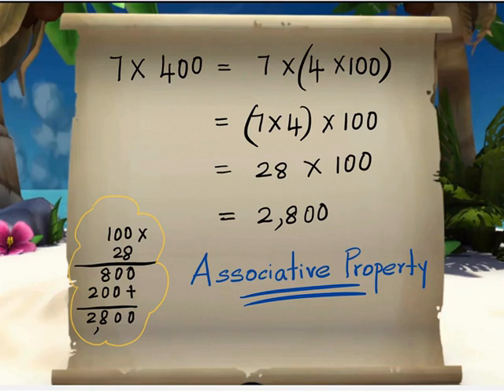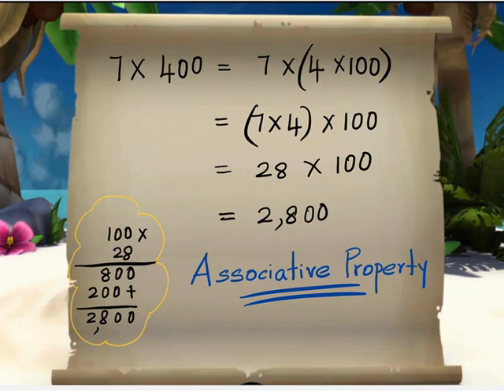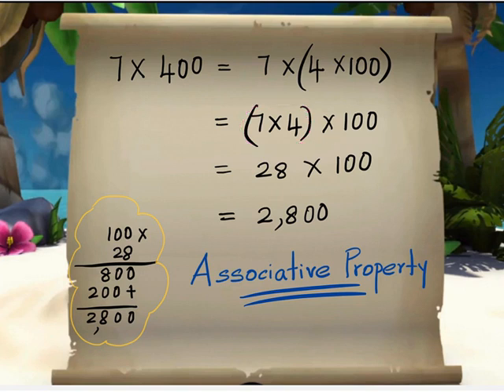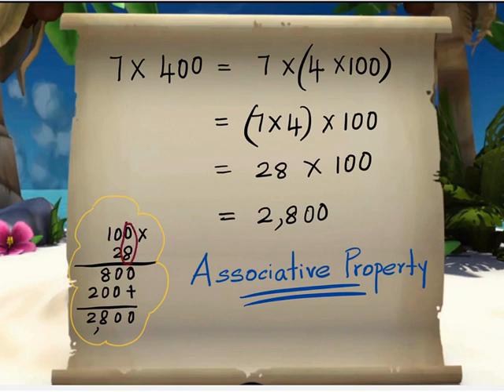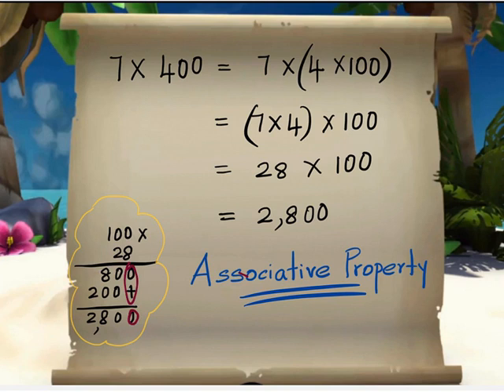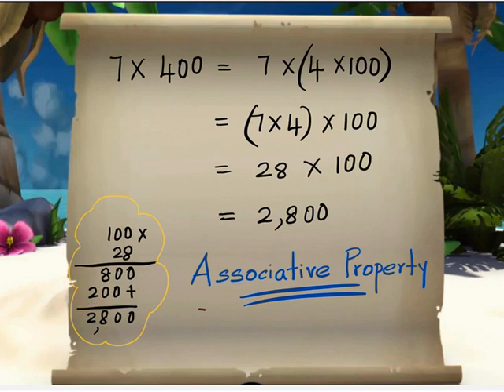Grade 4: Associative property: M3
XScMvFA_ShowMe.mp4